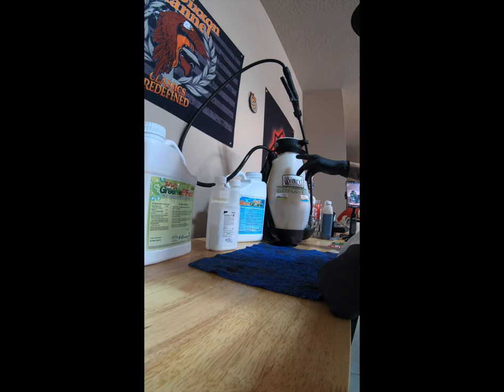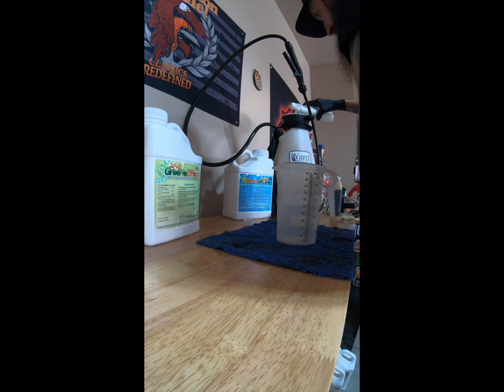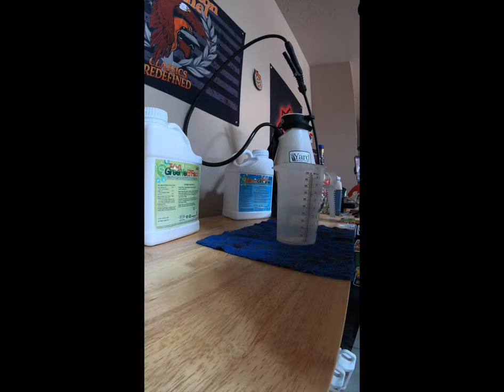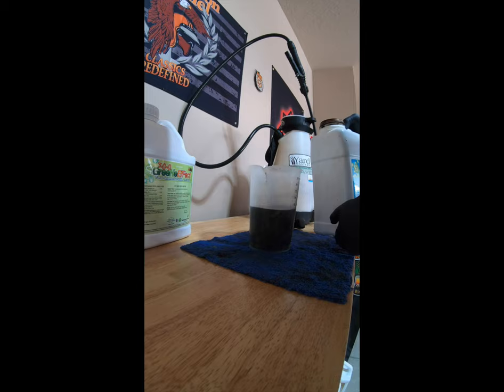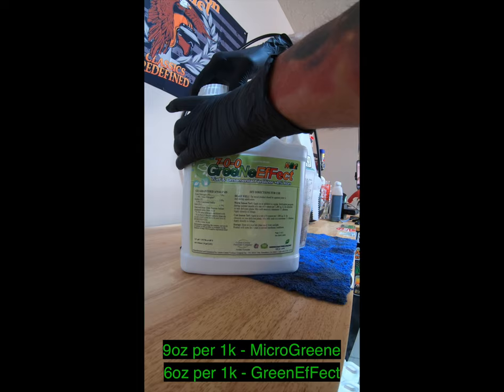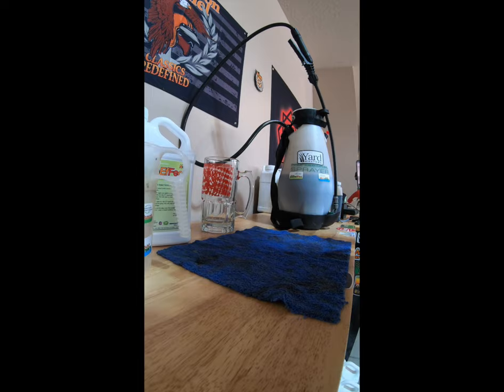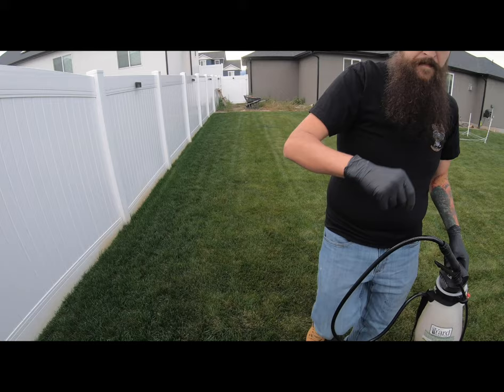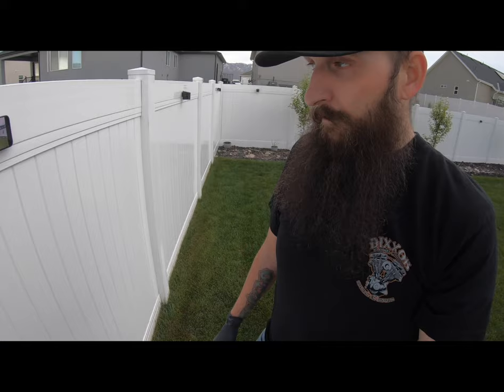Double dark + Bifen I/T = total DIY awesomeness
Do you have an issue with pests in your lawn, yard or inside your home? Do you want them gone? Of course you do!!
Do you want a darker and healthier lawn? Of course you do, we all do!

Now...do you want to be able to treat for those nasty pests and get a healthier darker lawn at the same dang time??!I! If you said yes to any of the above, you're in luck my friend!
Watch the video, it will show you how to do just that!

3 simple steps and easy to use products….
1. Bifen V/T
2. Greene EfFect
3. MicroGreen.
And a tank sprayer!

This simple, yet effective treatment will get you that lush, beautiful dark green lawn AND with zero pest issues! Furthermore; saving you money in the long run.
DIY! No need to pay overpriced companies to come out and spray god knows what in your yard and on your lawn! You can do it yourself, I promise! I have faith in you.